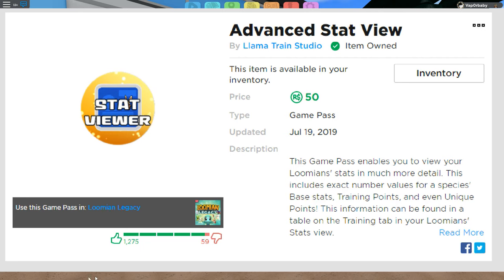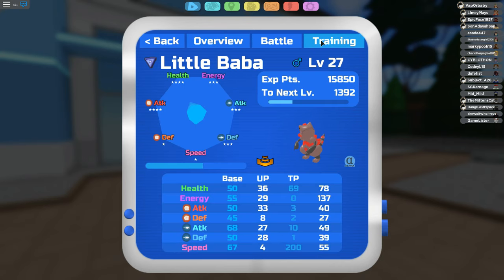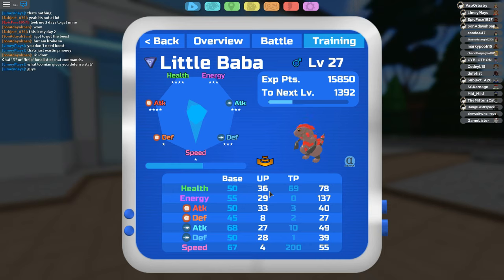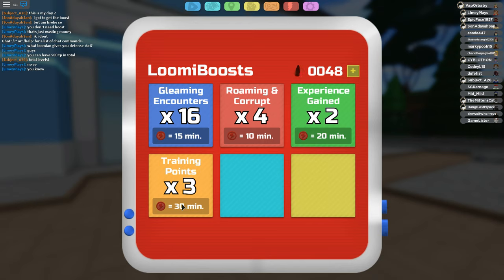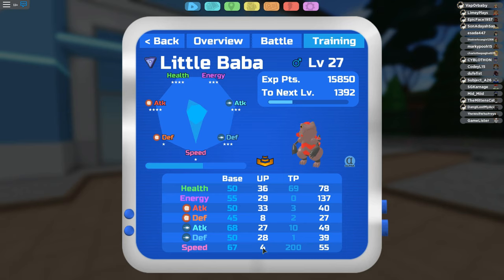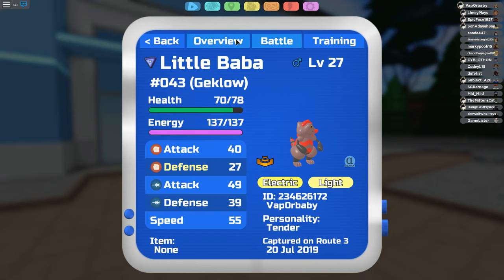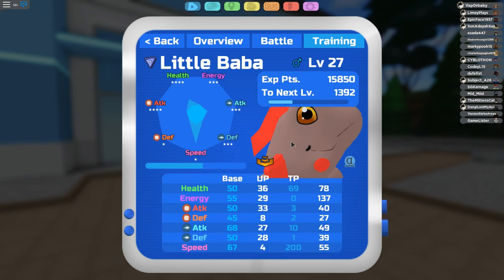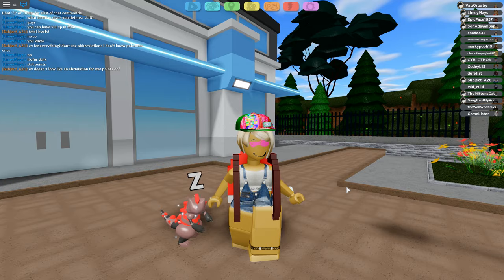HOW TO TELL IF A LOOMIAN IS GOOD | Loomian Legacy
So the BIGGEST question I've been given was "How to tell is the best Loomian?" This is a video explaining if YOU have a good Loomian or not.

About moi-

I'm Vapor! I play Roblox & other games on this channel! We are a teen to older teen based channel! We actively live stream Roblox almost everyday whenever we can.

Recorder- Filmora Pro
Thumbnails- PS CC

Equipment:

Corsair long mouse pad
Corsair keyboard
Steel Series Mouse
And coffee... LOTS of it.

Stream setup:
SLOBS- StreamLabs OBS